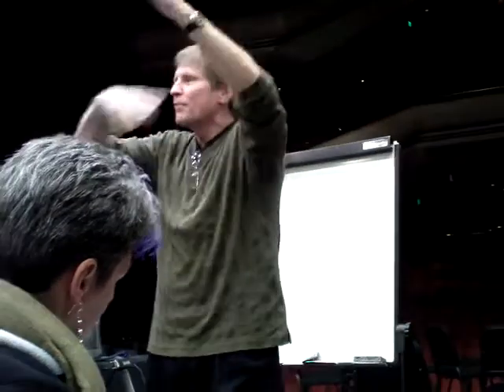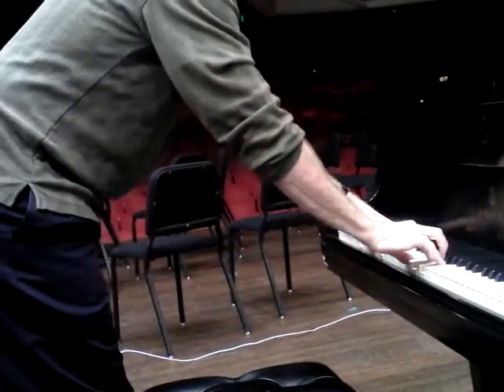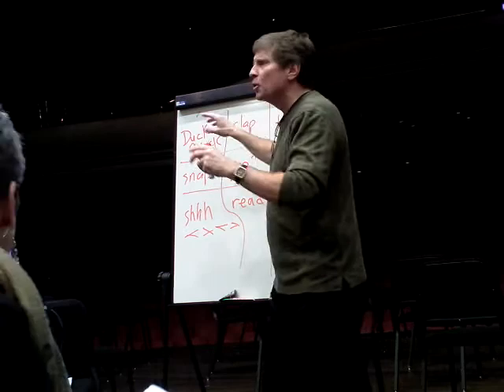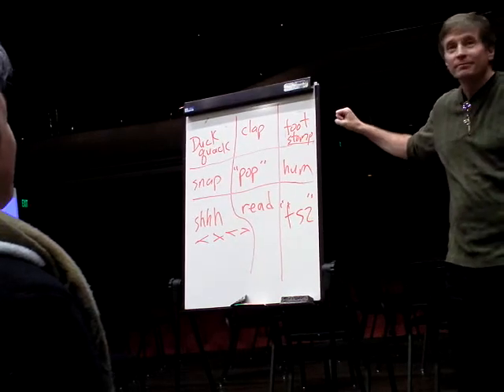Frank Ticheli Talks at UNC Greeley's 2011 Conducting Symposium (cont.)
Frank Ticheli speaks at UNC Greeley's 2011 Conducting Symposium